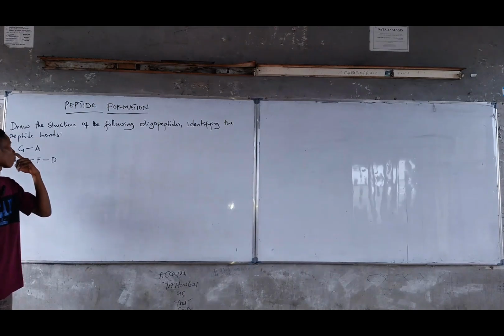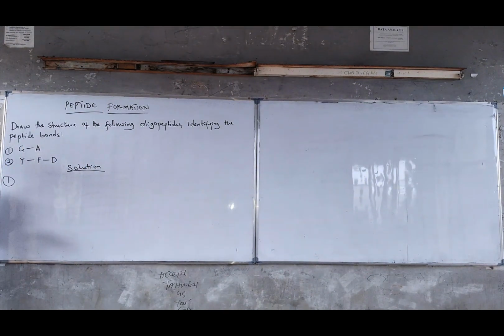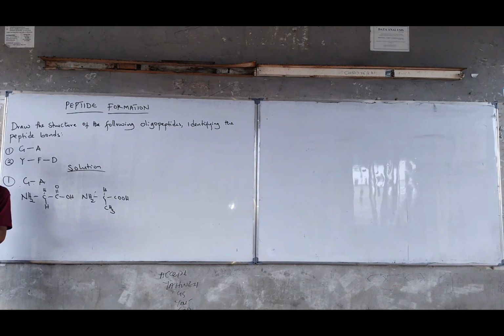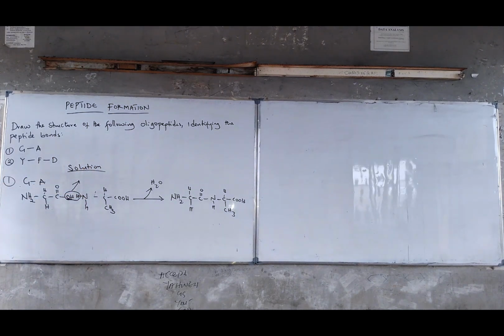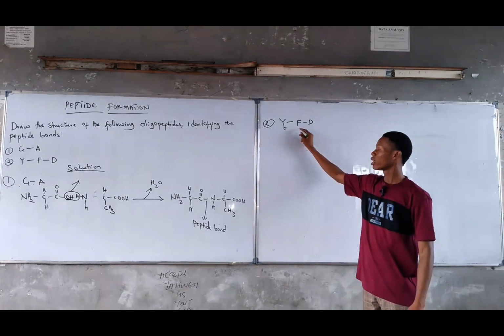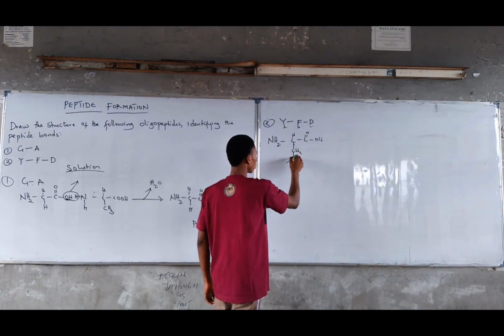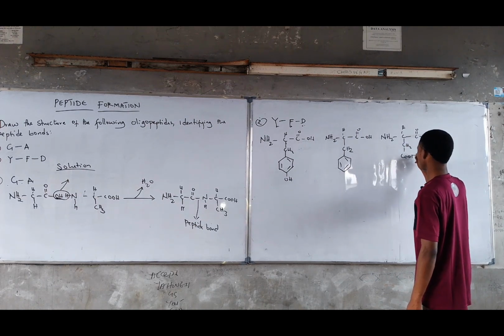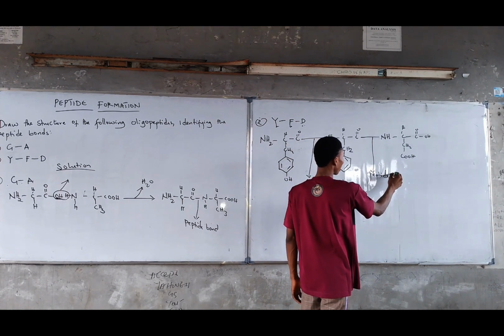PEPTIDE BONDS FORMATION